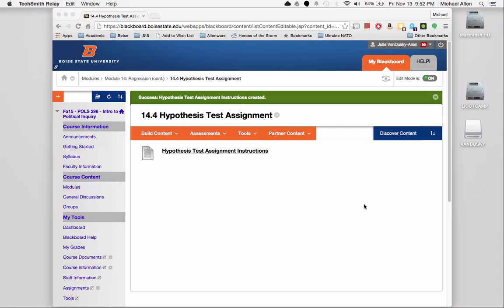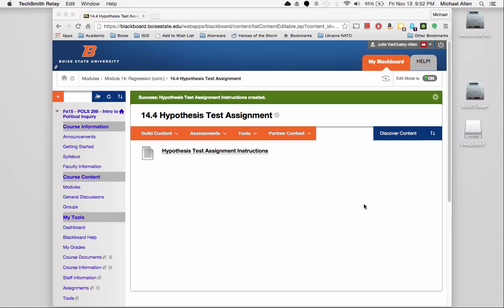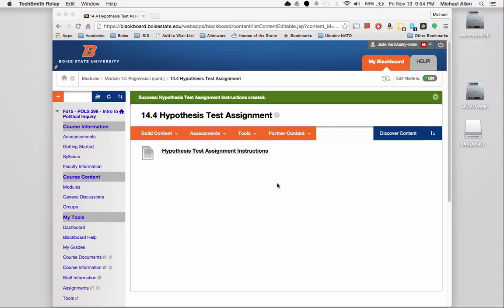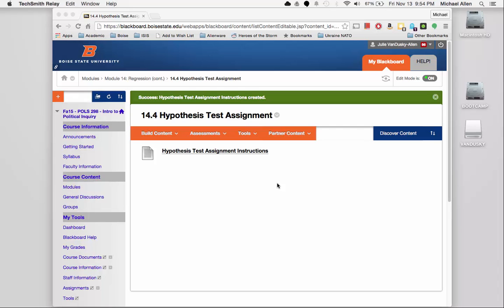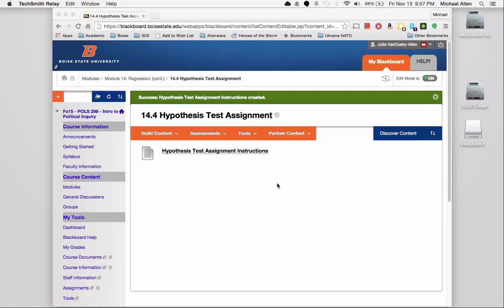Hypothesis Test Assignment